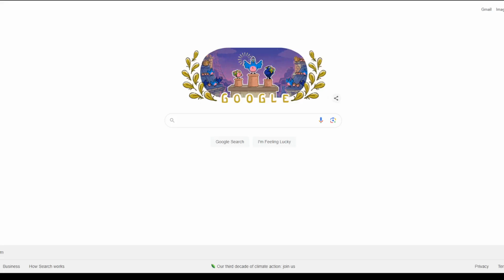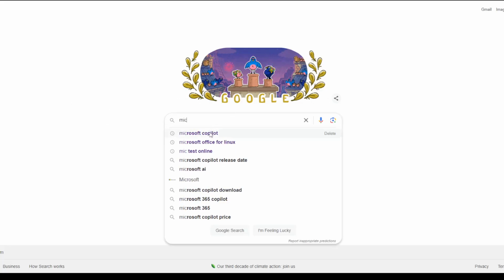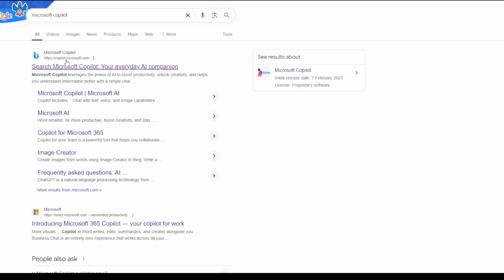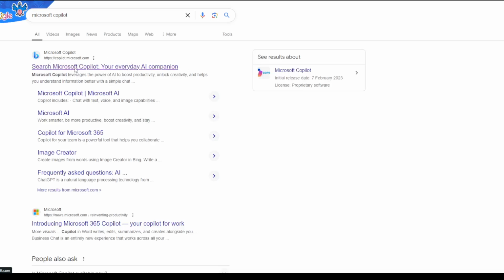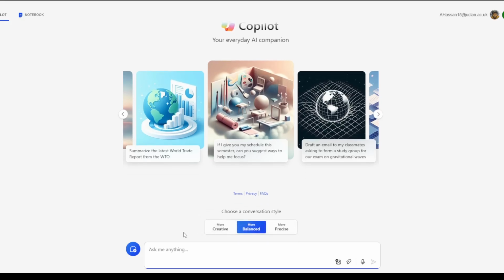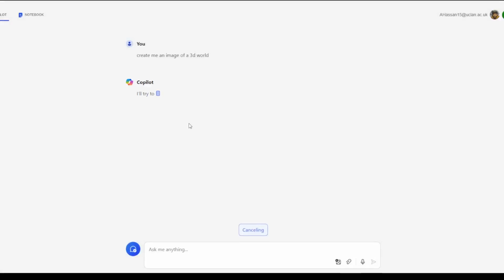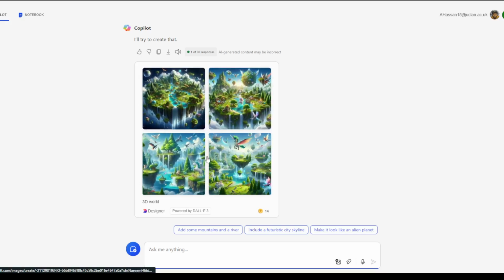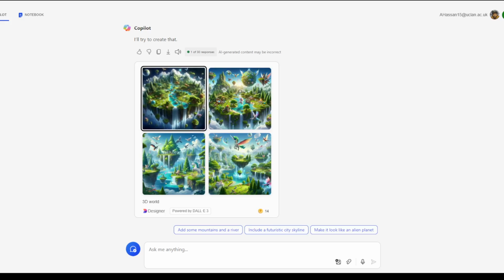How To Make AI Images 2024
In this video I will show you how to make ai images 2024